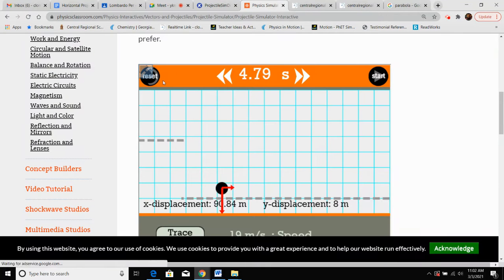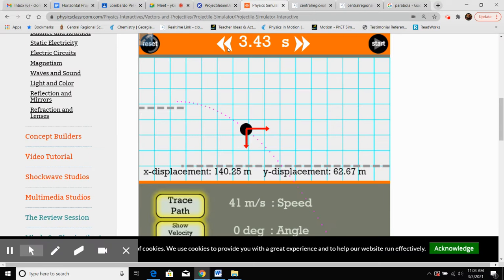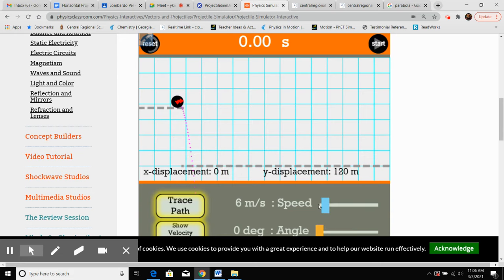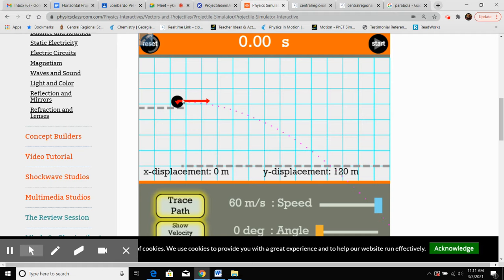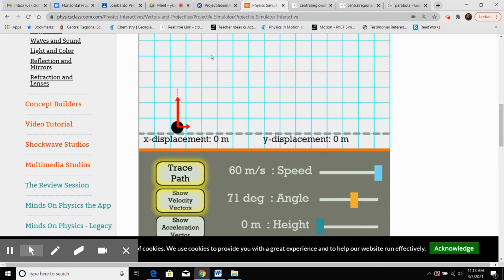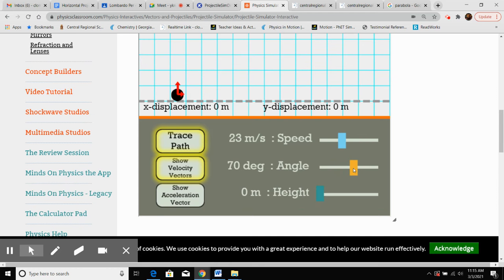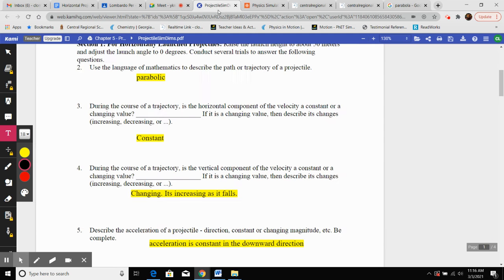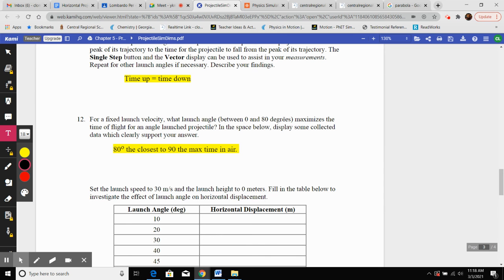Horizontal projectile motion investigation